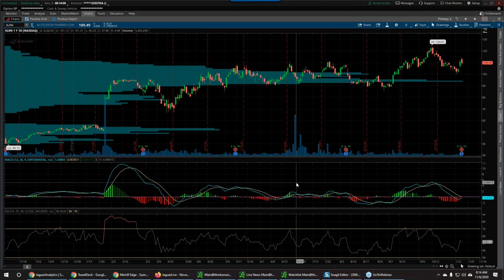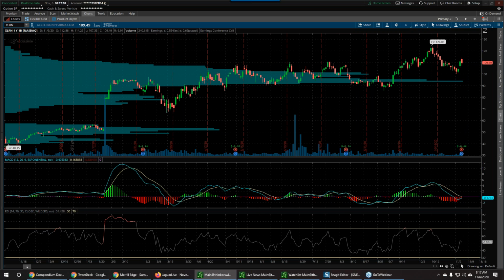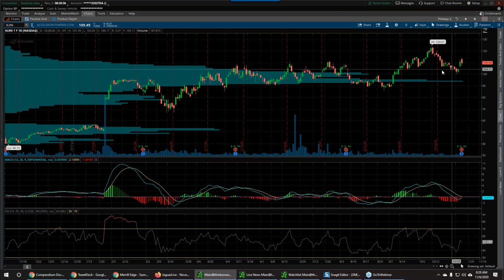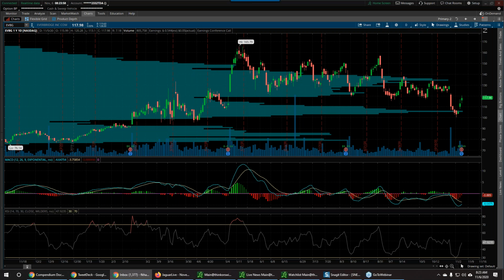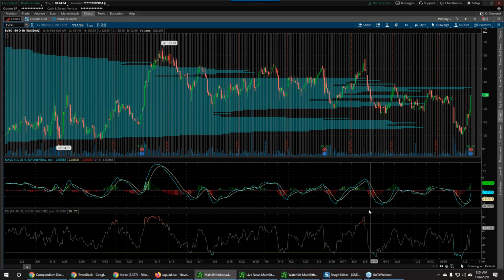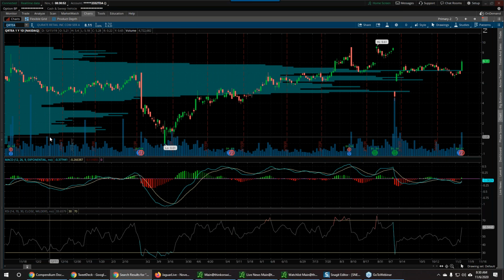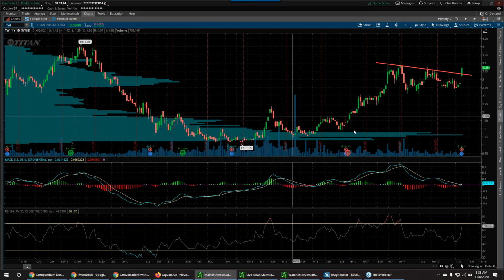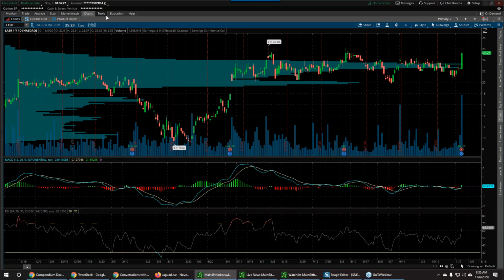Conversations with Jaguars - November 6 ($XLRN, $EVBG, $QRTEA, $TWI, $LASR)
Former Jag Top Pick $XLRN on watch for a breakout after posting fabulous Q3 report with +75% sequential QoQ growth as pent up demand returns. Another former Jag Top Pick (twice actually) $EVBG is gapping higher by +8% and growth opportunity in the EU remains big ahead of the June 2022 deadline. In the month of October, Chronicle gave bull cases for three stocks and all of them are posting strong quarter and breaking out: 1) $QRTEA discussed on Oct 12th and stock was up +17% yesterday, 2) $TWI discussed on Oct 6th and stock was up +16% yesterday, and 3) $LASR discussed on Oct 27th and stock was up +12% yesterday. Monster profits made off Chronicle's picks and today's Conversations dives into what we learned from each of these report cards.